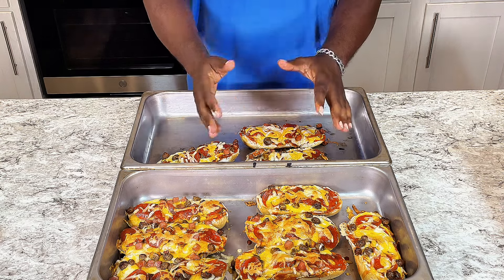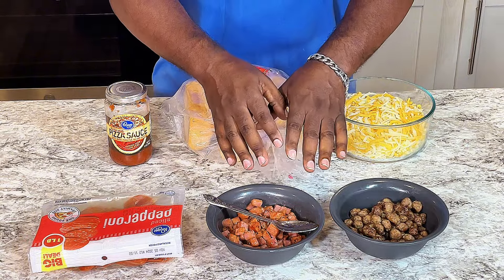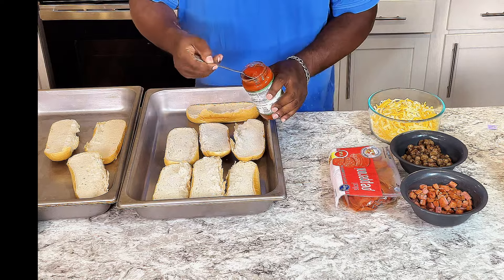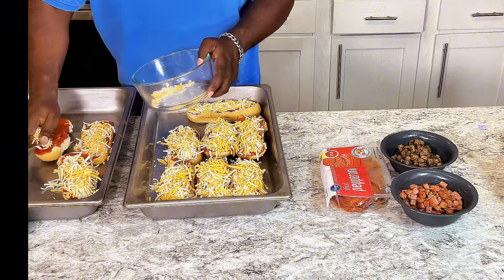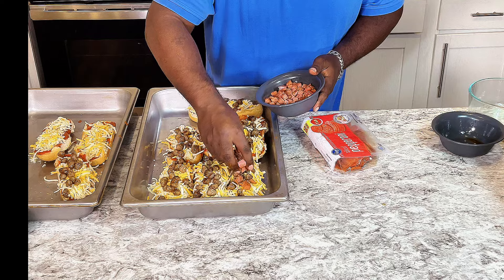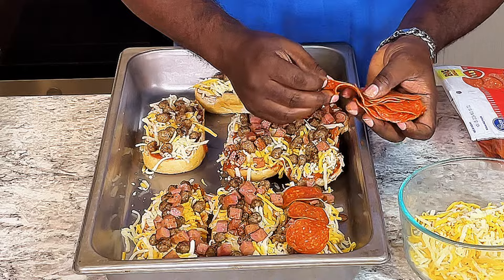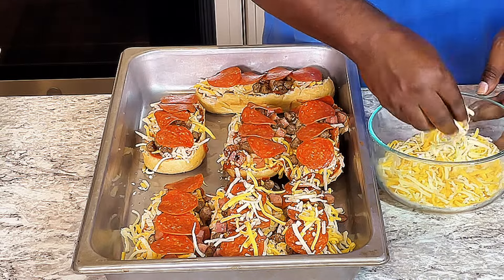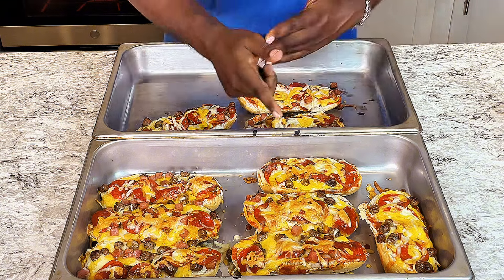Homemade Pizza Boats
Today on food for the soul I will be making homemade pizza boats. Homemade Pizza Boats

The worlds first pizza boat: Pizza Pi VI
Tara and Sasha Bouis started their very own pizza boat, and they were the 1st in the world to do it.  It was an  interesting conversation when we met on the first day of class and they told us they were a month away from opening a mobile food unit that happened to be on the water.  We knew that we were going to teach the art of pizza making to a couple that had a “first of its kind” idea.

Right away we went to work, teaching the fundamentals of dough making which include flour types, hydration levels, yeast types, primary ingredients as well as optional ingredients, fermentation processes, just to name a few.  This process was done repetitively every day and within just a few turns, they were mastering the dough process on their own.  From there we covered pizza sauce, as well as 7 other different gourmet cream sauces that have won the International Pizza Expo many times.  Cheese types and preparation methods were covered next.  Toppings were prepared, cut, roasted, and seasoned to perfection.  And once all the prep was done, the fun part kicked in.  We started to assemble pizza after pizza, gourmet pie after gourmet pie, dessert pizzas, square pizzas, grandma pies, brick oven breads, calzones, rolls…. until they mastered it all.   Tara and Sasha came in to the school with a passion and a love for the art of pizza making, and left with the skills and the tools they needed to make their great idea a complete success.  They put a lot of blood sweat and long long hours on their journey to creating this floating pizza oasis, and we are very happy to have helped them  achieve tremendous pizza success.

Bible verse of the video
[King David was humbled that God had chosen him, and his "house," his descendants, to be on the throne forever. So, David responded:] "Now be pleased to bless the house of your servant, that it may continue forever in your sight; for you, O Sovereign Lord, have spoken, and with your blessing the house of your servant will be blessed forever."
—2 Samuel 7:29